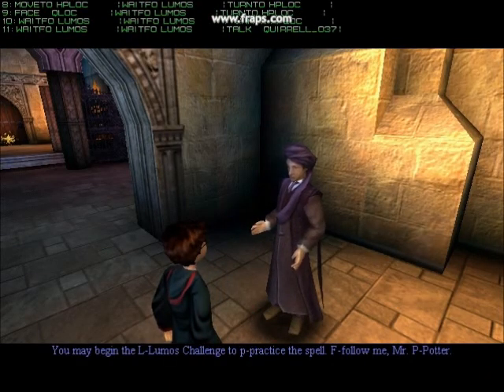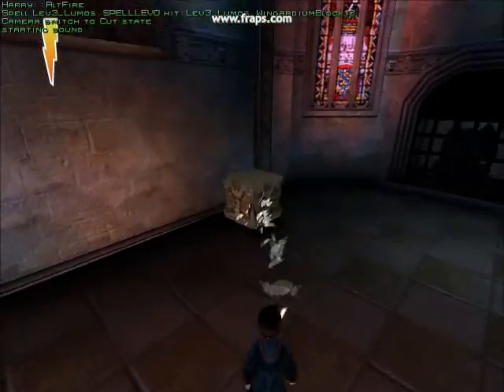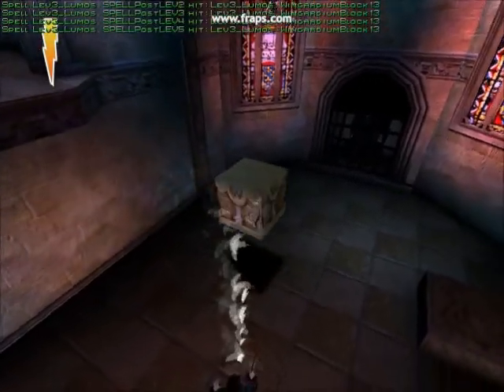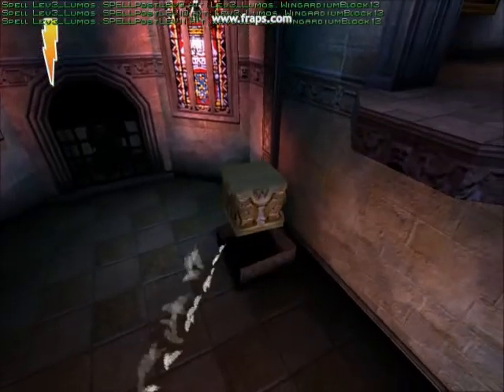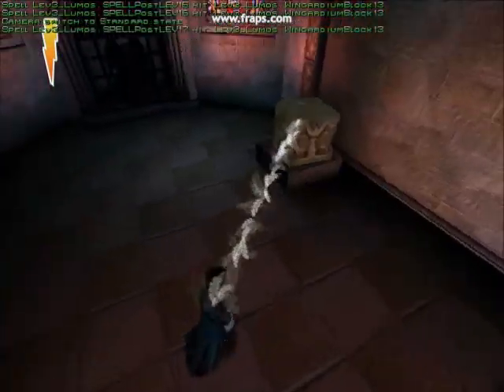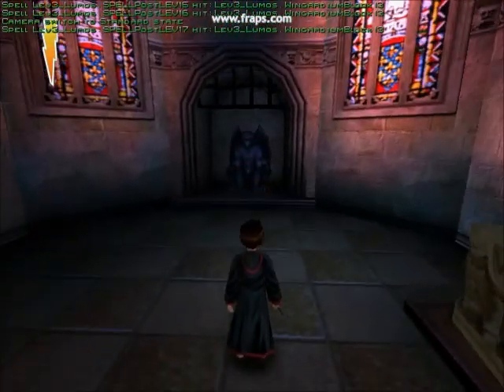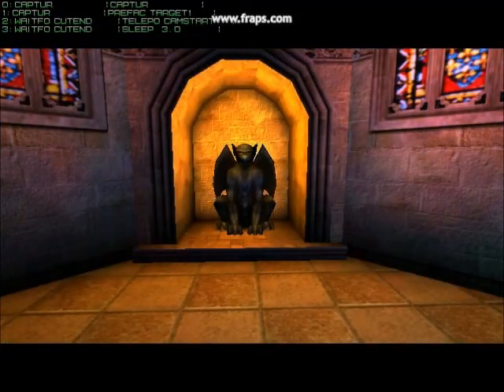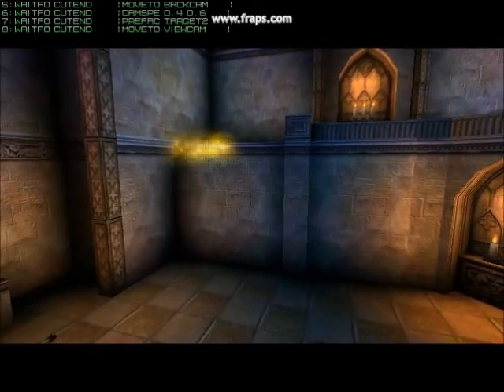Harry Potter 1 PC - Lumos Challenge Part 1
Part 1 of the lumos challenge